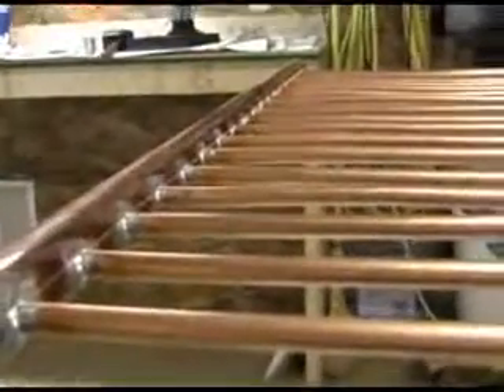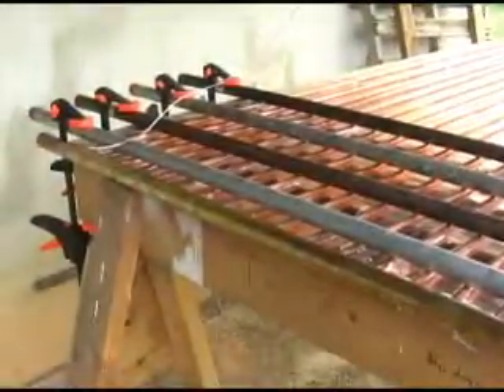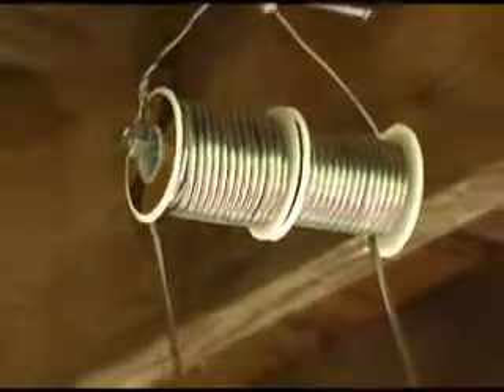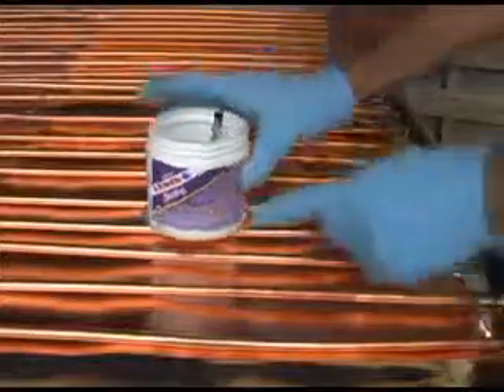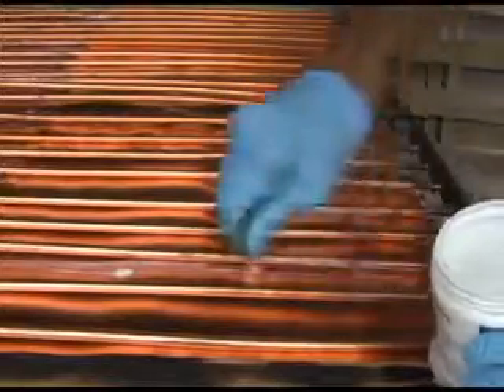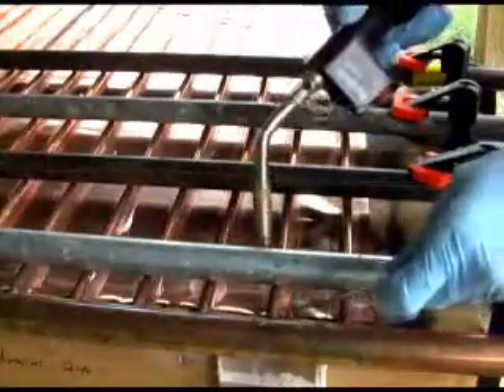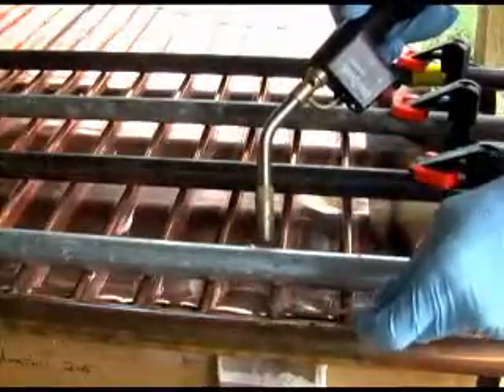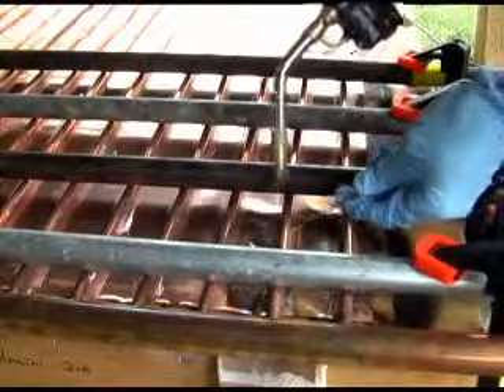Boiler Repair in Woking Surrey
If you are looking for a Boiler Repair in Woking Surrey, you have come to the right place.